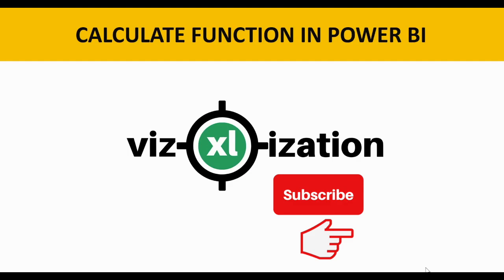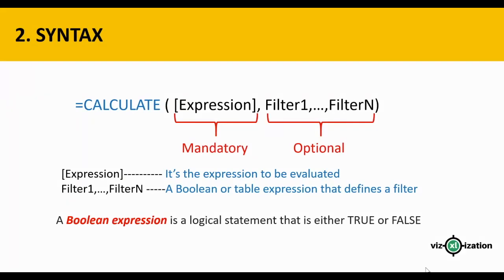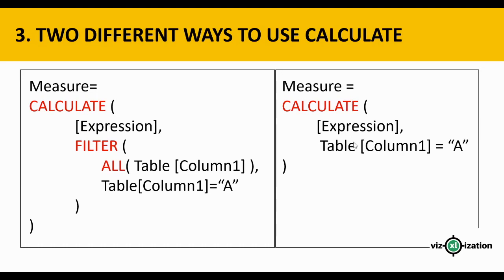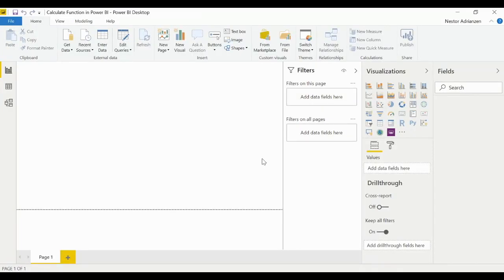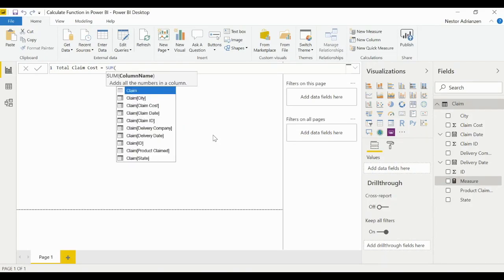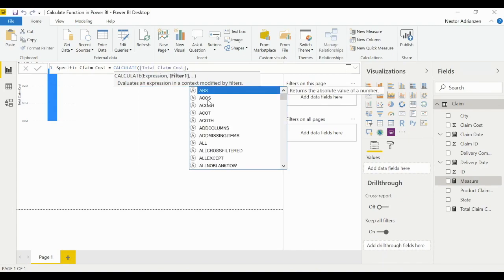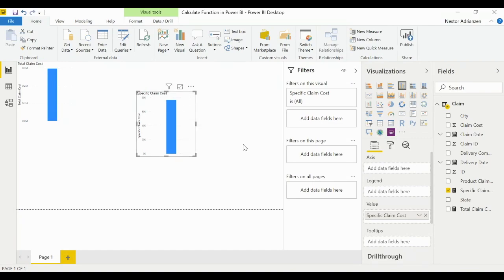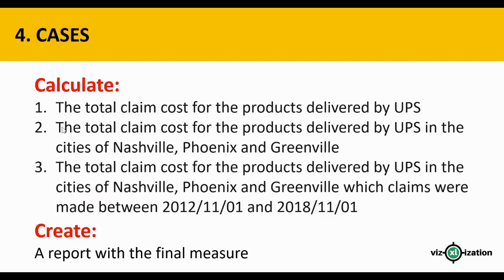How to Use the CALCULATE Function in Power BI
In this tutorial, we will learn about the Calculate DAX function in Power BI. Also, we include three different cases where we will apply the CALCULATE function.

Please navigate through the content below:
0:33 Content
1:00 The calculate function
1:31 Syntax
2:23 Two different ways to use calculate
3:28 Cases